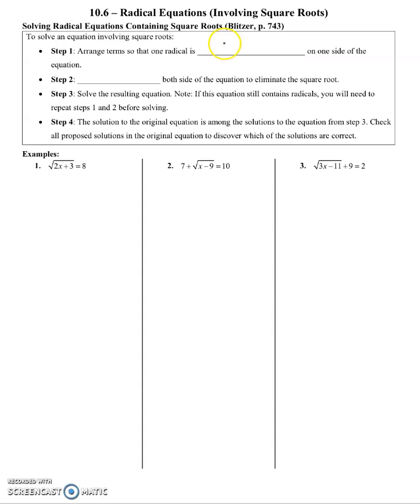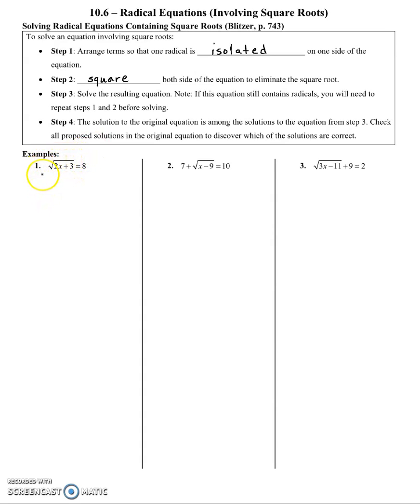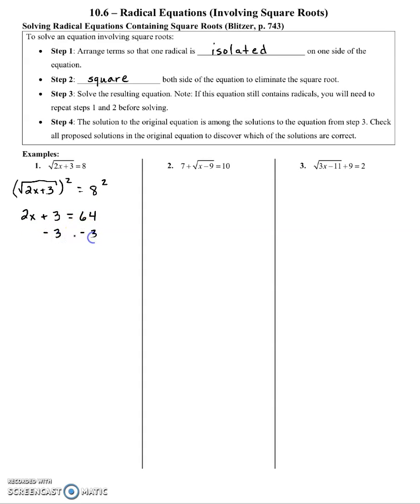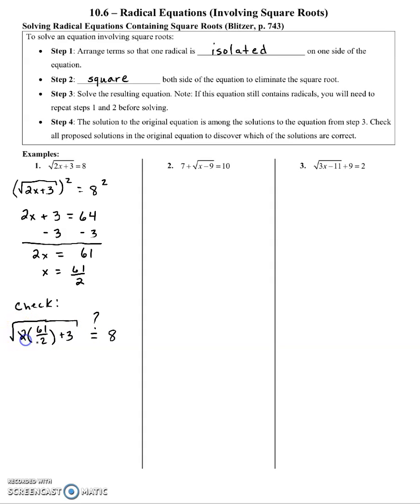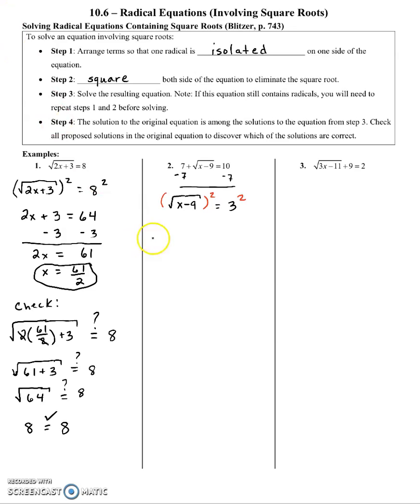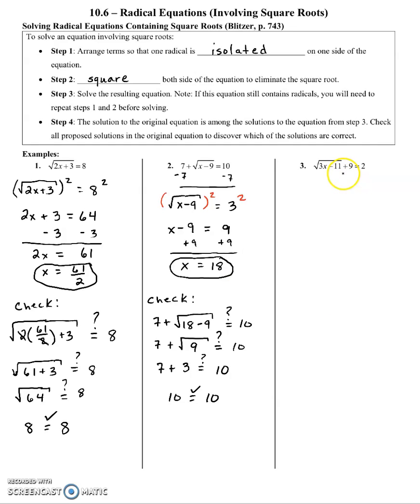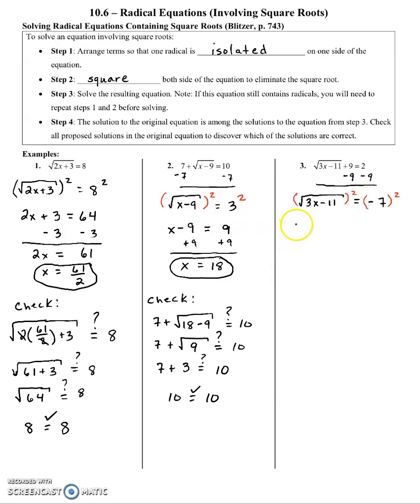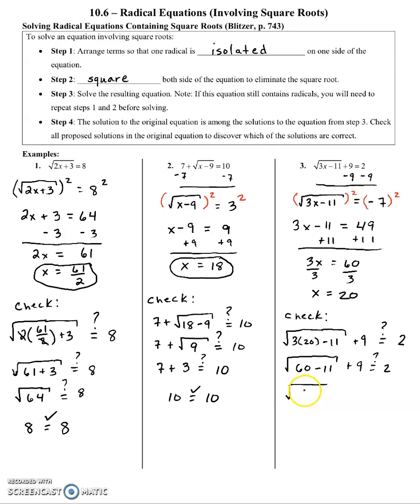Section 10.6 Radical Equations Part 1